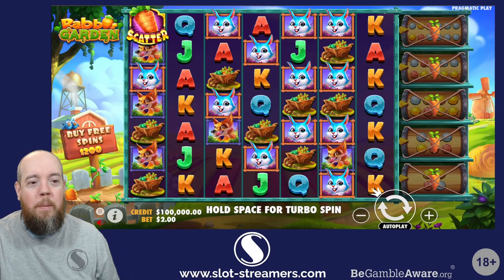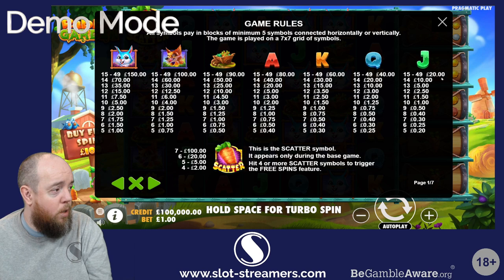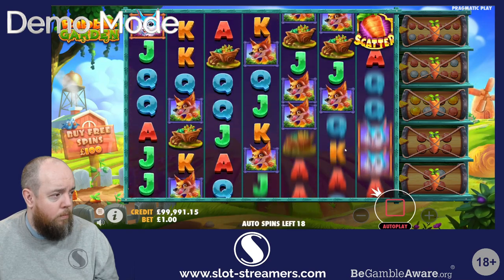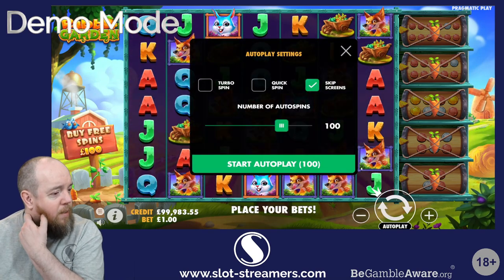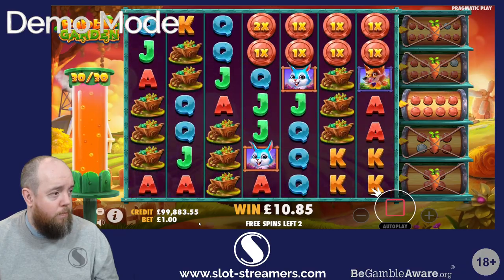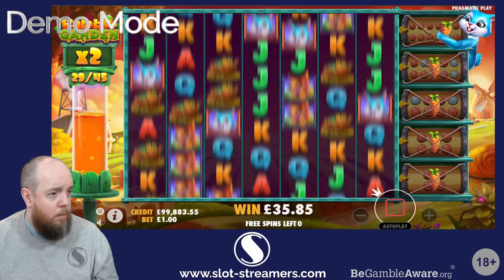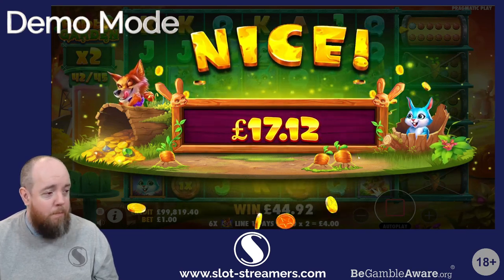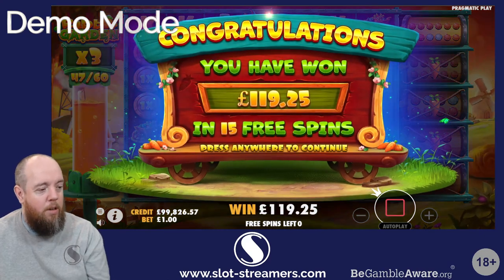Sneak Peek - Rabbit Garden - Pragmatic Play - 23rd March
Check out our Sneak Peek at Rabbit Garden from Pragmatic Play, Out on 23rd March with a max win of 10,000x

👋Welcome to Slot-Streamers online Casino Community!👋